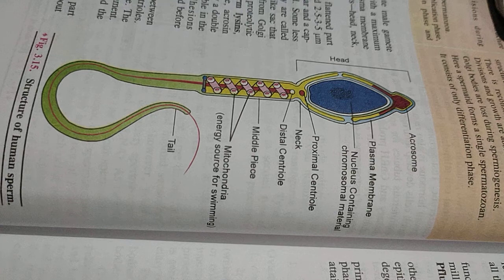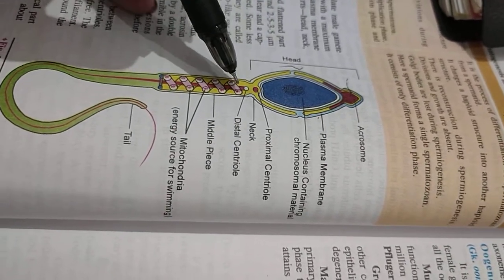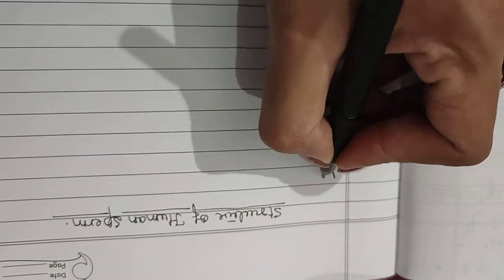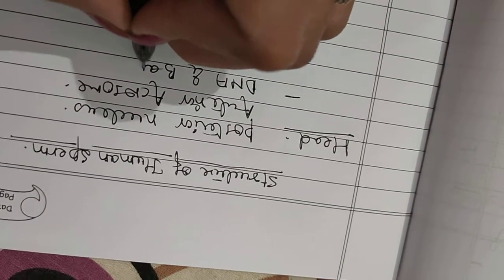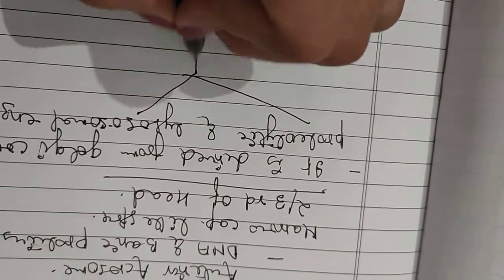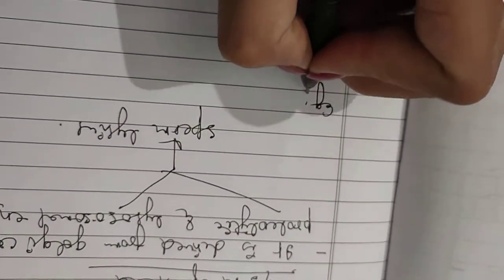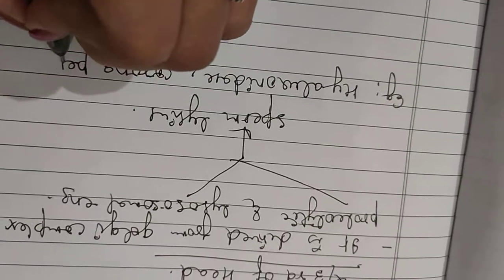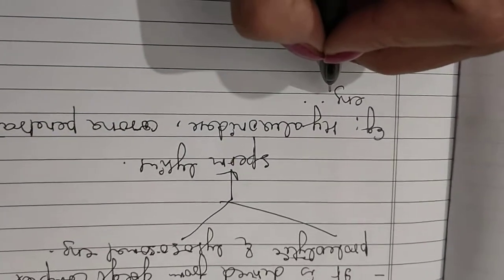Human reproduction, ch-3,class-12, structure of sperm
Detailed about sperm and it's route